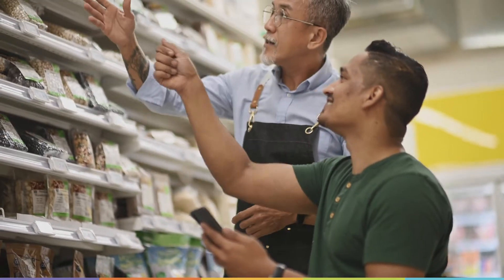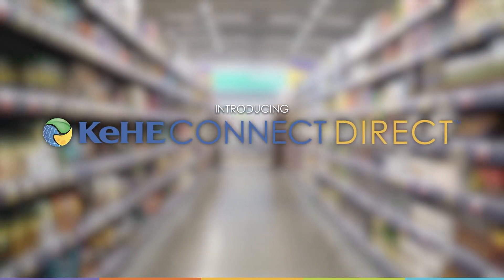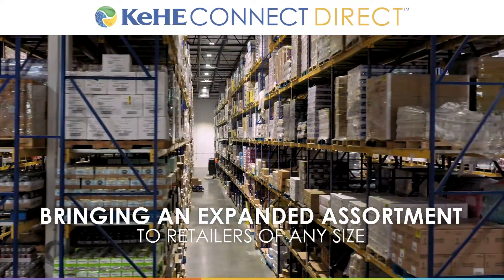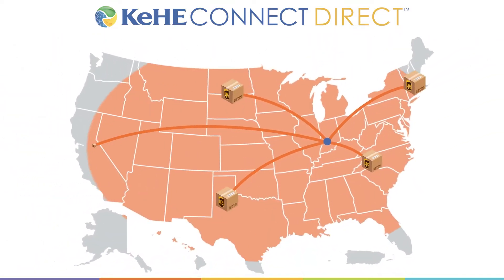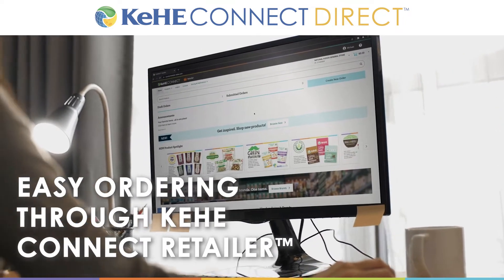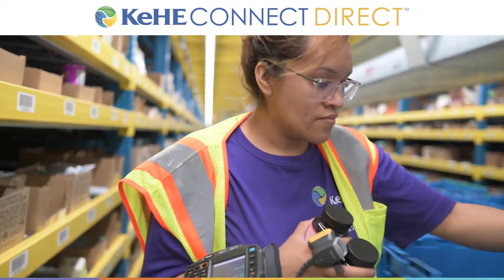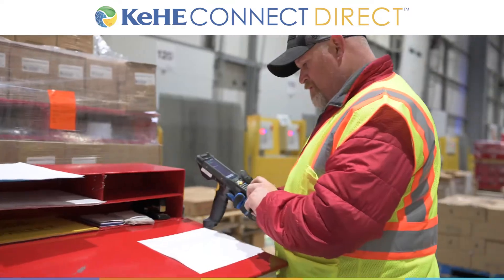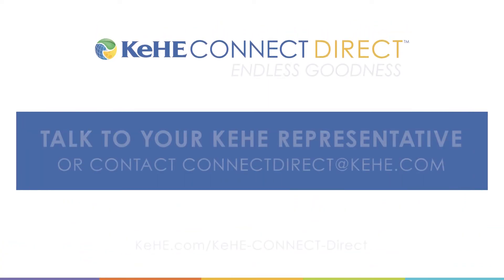KeHE CONNECT Direct®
KeHE understands the importance of our retailer’s ability to fill their store shelves and bring in new products for their customers.

Introducing – KeHE CONNECT Direct® – a new service offering created to allow KeHE retailers, of any size, access to an expanded assortment of KeHE products. We’re giving retailers access to assortments beyond their home distribution center and source natural, organic, specialty, and fresh products from several KeHE DCs.